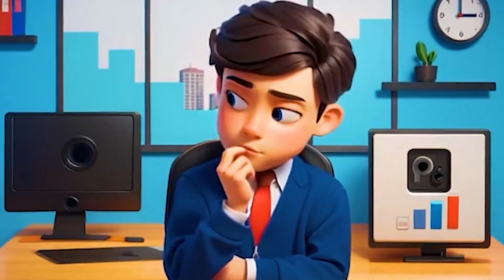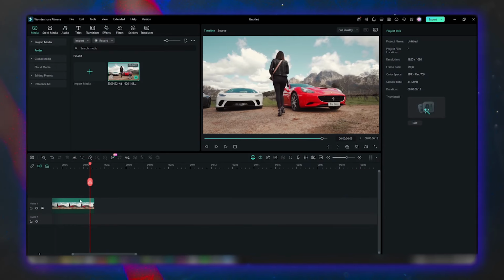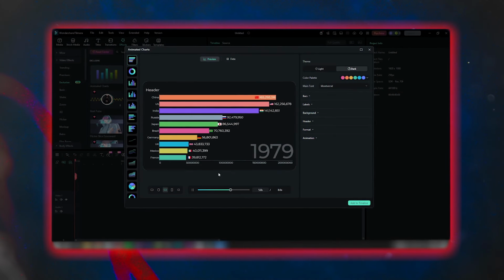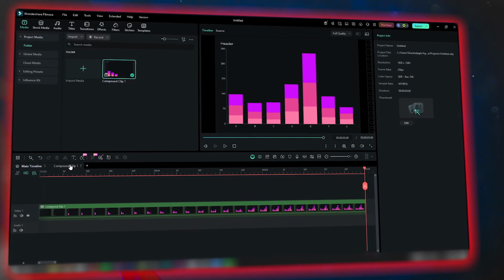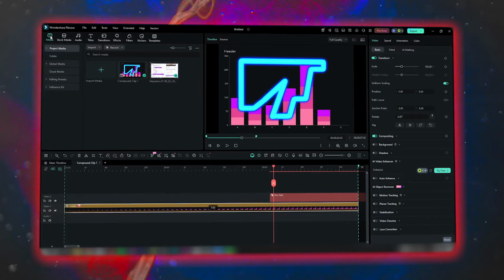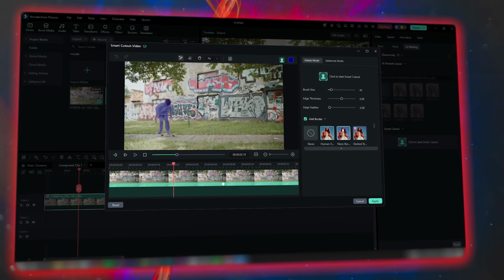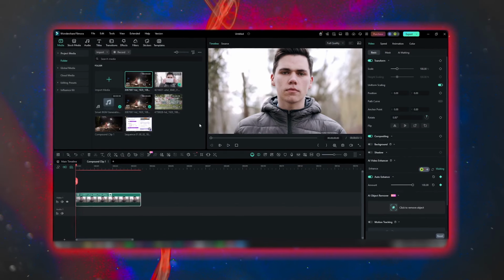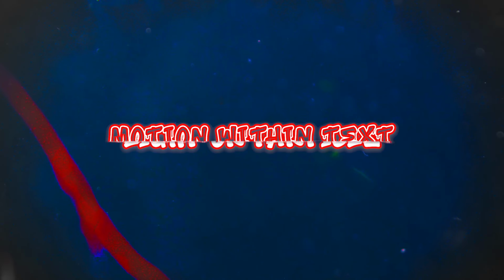Filmora 15 Full Review — Real Tests of AI Extend, Smart Cutout & The New Animation System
Filmora 15 is finally here — and this update is on a completely different level.
In this video, I test every single new AI tool inside Filmora 15: AI Extend, Smart Cutout, AI Object Remover, Animated Charts, Dual Timeline, Sub-Projects, the new Pen Tool, Dynamic Captions, and the upgraded animation system.

👇 Tell me your experience with Filmora 15 in the comments — real user feedback is always valuable.
🎁 Giveaway: Two random people who comment on this video will win a Pro version of the tool.

🔹 AI Extend — continue any clip naturally
🔹 Animated Charts — create professional animated data in seconds
🔹 Smart Cutout — isolate subjects with perfect edges
🔹 AI Object Remover — remove anything from your video instantly
🔹 AI Portrait Cutout — add outlines, backgrounds and effects
🔹 Dual Timeline — work on multiple timelines at once
🔹 Sub-Projects — reuse intros and templates automatically
🔹 Dynamic Captions — animated subtitles for modern editing
🔹 Pen Tool — draw custom motion paths
🔹 Video Enhancer — restore low-quality footage using AI

Filmora 15 is easily the most serious upgrade they’ve ever released — faster, cleaner, and finally built for creators who want speed and professional AI tools in the same place.

▶Arting AI — One AI Tool That Replaces 5 Apps! Face Swap, Video & Image Generator in One